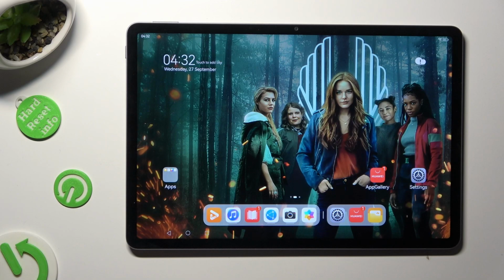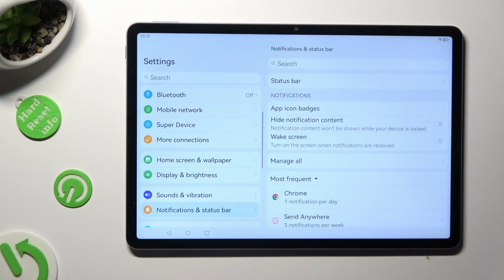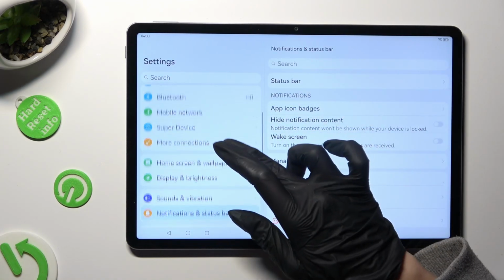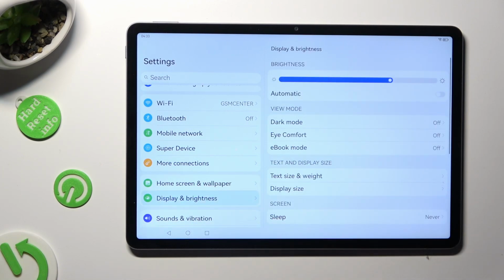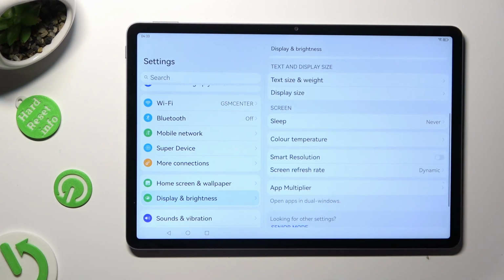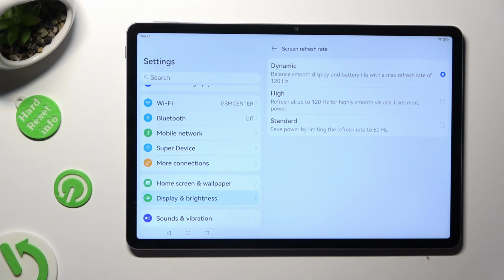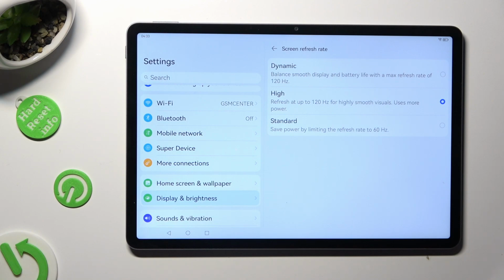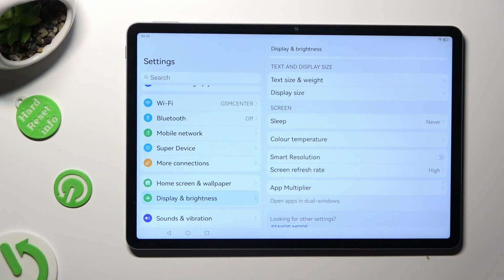How to Change Display Refresh Rate on Huawei MatePad 11.5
Find out more about Huawei MatePad 11.5:
Hi, All. Today, we would like to explain how to change the display refresh rate on your Huawei MatePad 11.5. We will take you to the display & brightness settings where you can locate the screen refresh rate and adjust it by choosing between dynamic, high, and standard options. If you want to know more about your Huawei MatePad 11.5, visit our YouTube channel.

How to adjust the screen refresh rate in Huawei MatePad 11.5? How to set the high refresh rate in Huawei MatePad 11.5? How to access the display & brightness settings in Huawei MatePad 11.5?